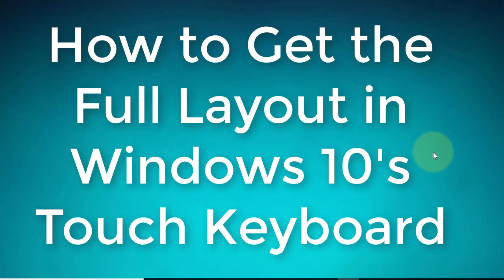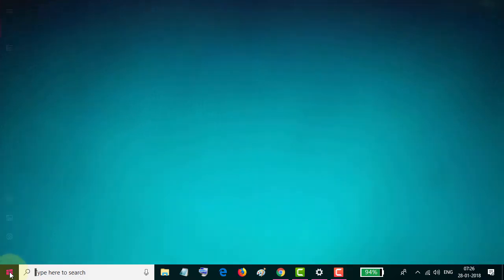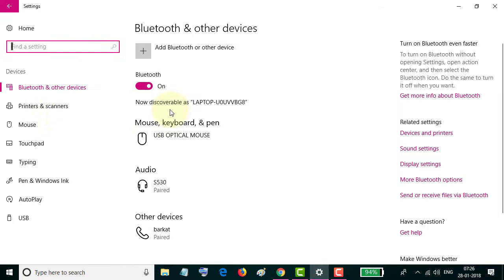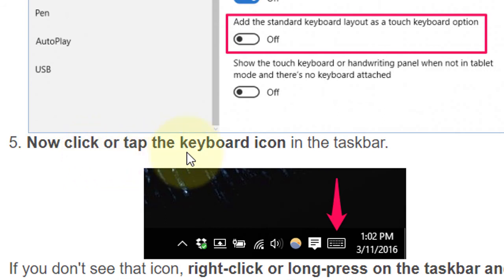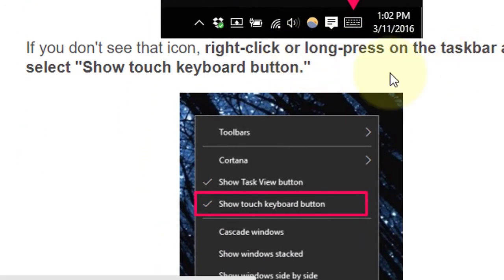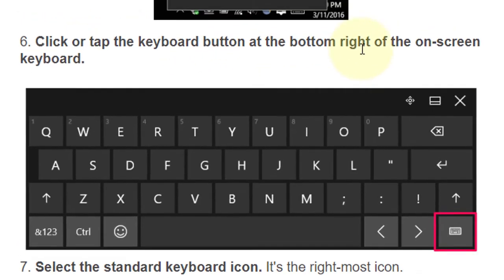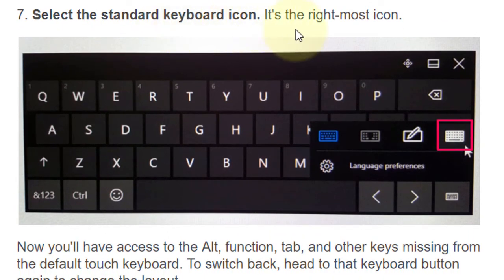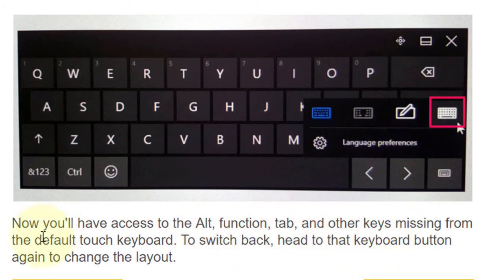How to Get the Full Layout in Windows 10's Touch Keyboard